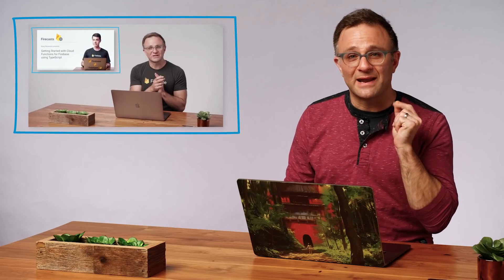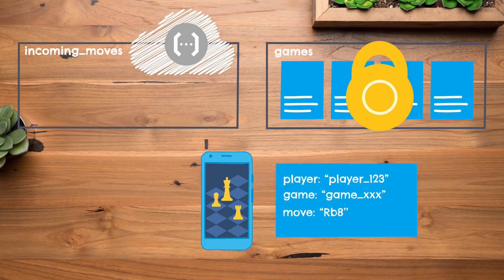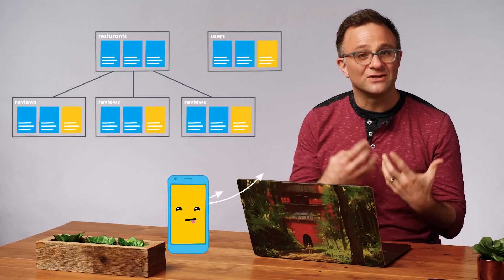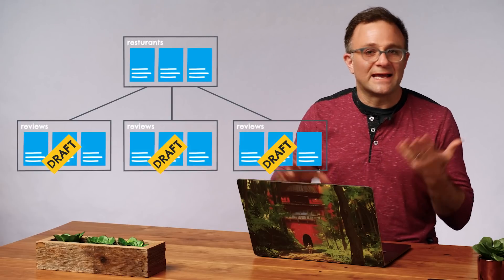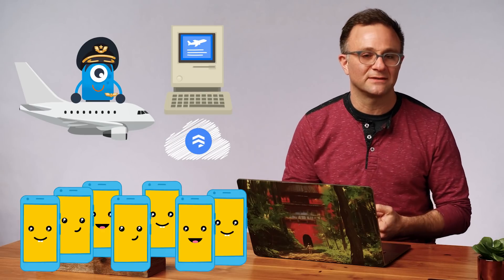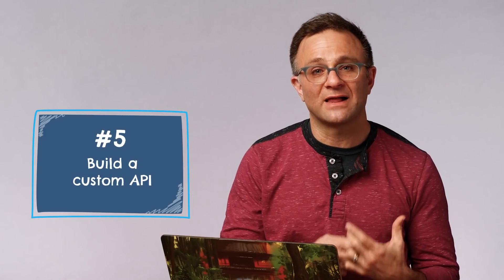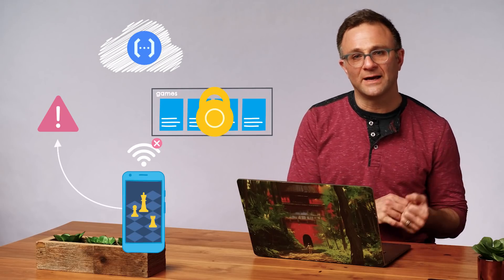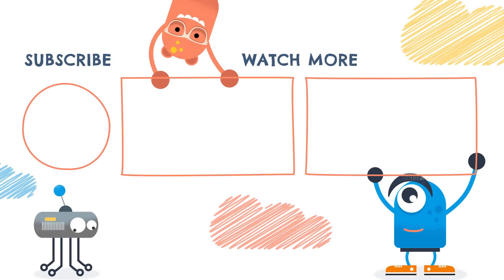5 uses for Cloud Functions | Get to know Cloud Firestore #12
On this episode of Get to know Cloud Firestore, we’ll dig into some common patterns for using Cloud Functions and think about how you might want to use them in your own apps.

Chapters:
0:00 Introduction
0:46 Simplifying security rules
4:50 Keeping denormalized data in sync
7:26 Routine database maintenance
9:38 Running Firestore on top of a legacy database
13:56 Building a custom API
17:57 Tradeoffs of using callable Cloud Functions
19:08 Outro

product_area: Firebase; product: Firebase - Cloud Firestore; fullname: Todd Kerpelman; re_ty: Premiere;